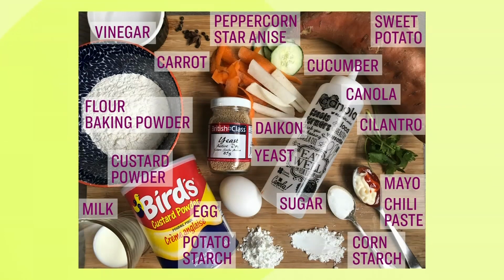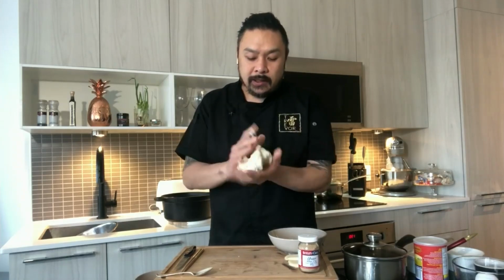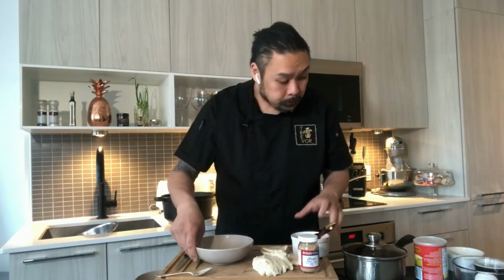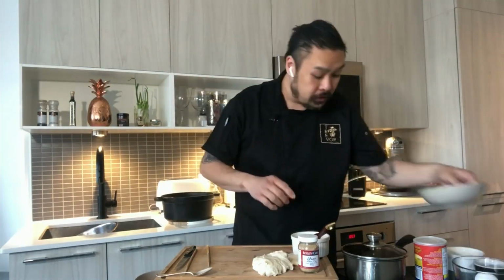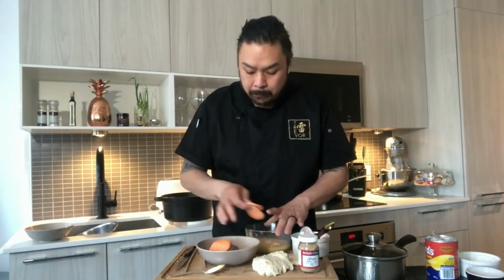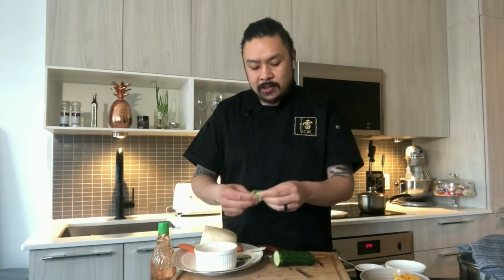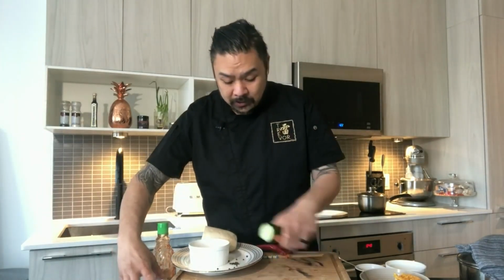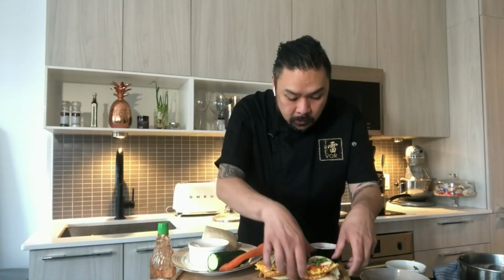The simplest sweet potato bao recipe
Chef Trevor Lui prepares a delicate sweet potato bao that you can make at home, too!